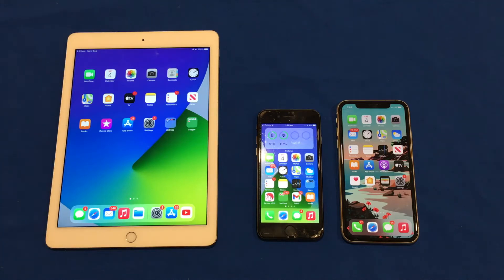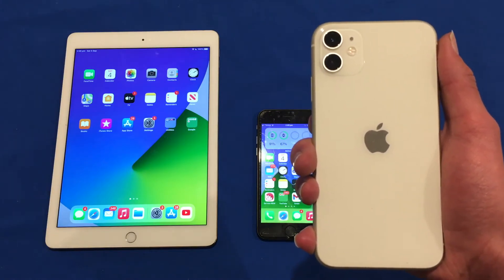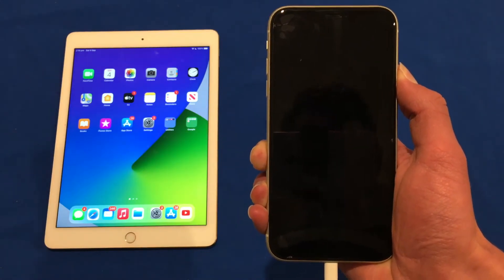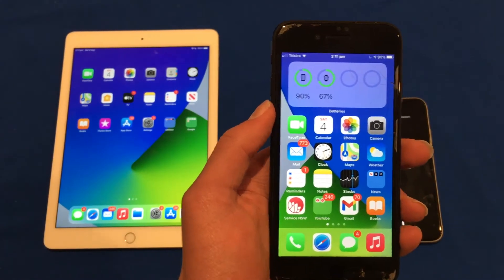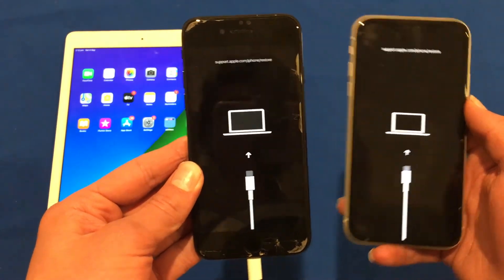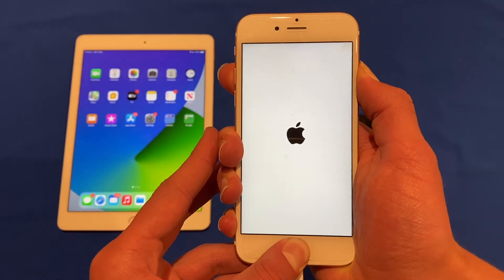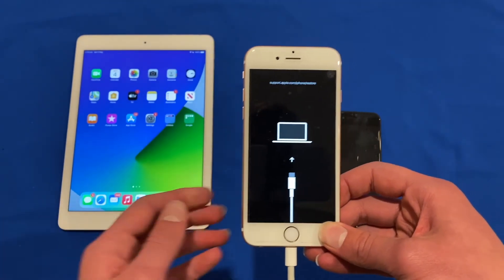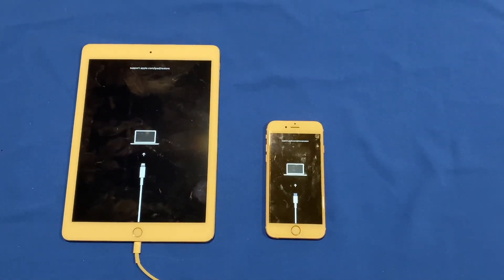How to enter Recovery Mode on your iPhone or iPad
In this video, I will be going through the steps on how to enter Recovery Mode on your iPhone or iPad. Recovery Mode is very important for many different troubleshooting steps that you may need to use to solve a software issue on your iOS device. This can include resetting your device through a Mac or PC or just simply performing a software update.